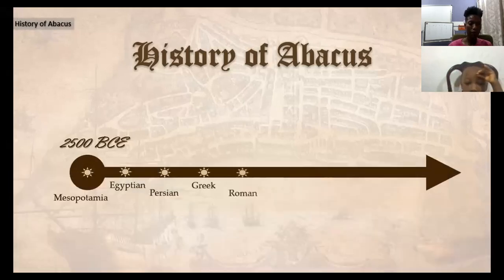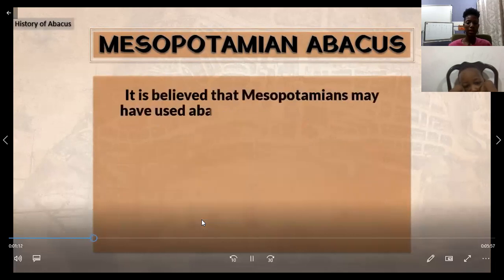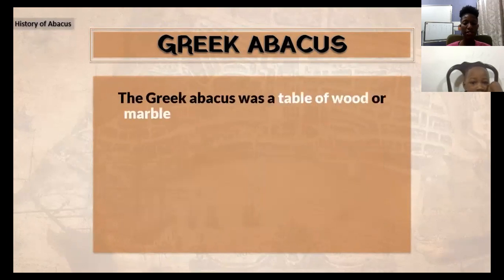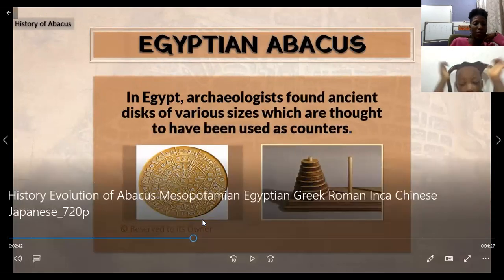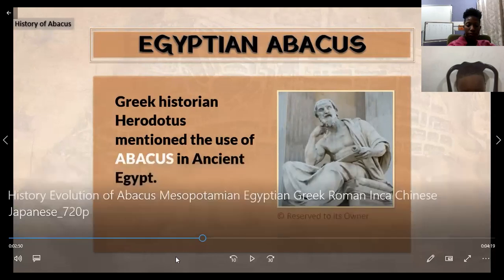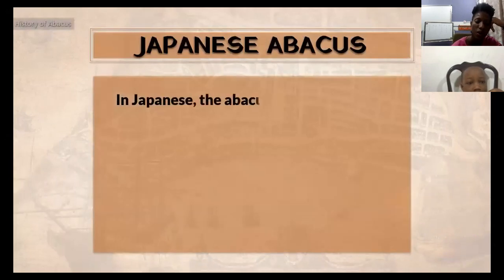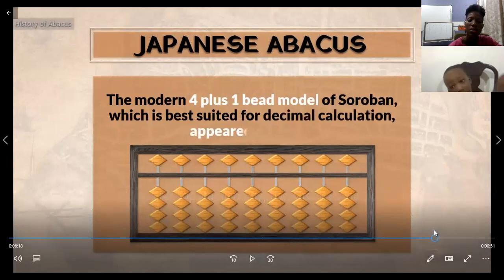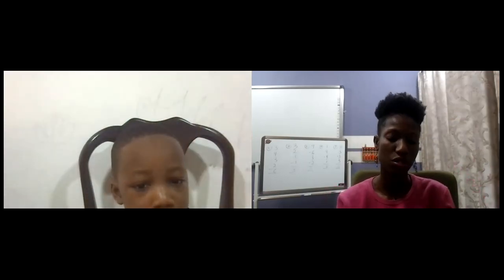History of abacus